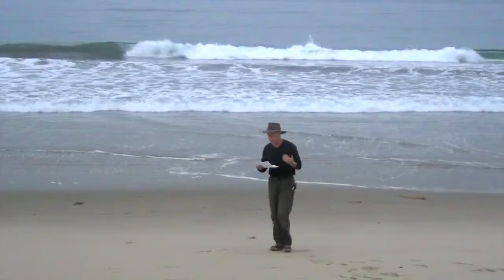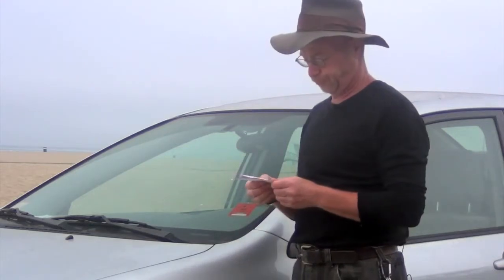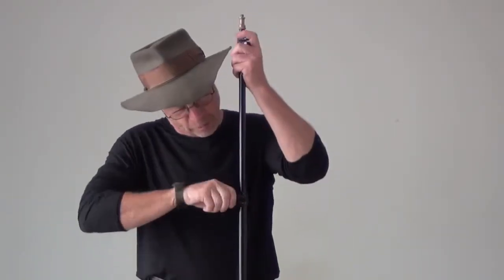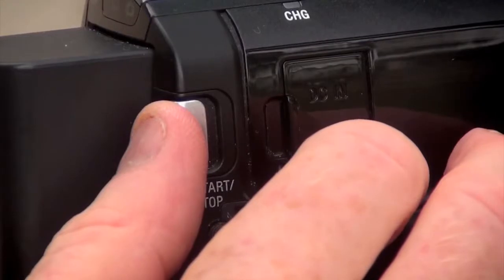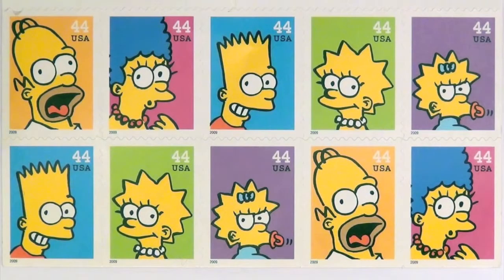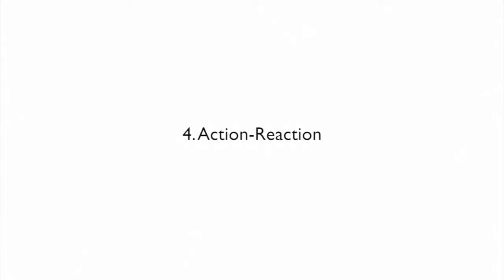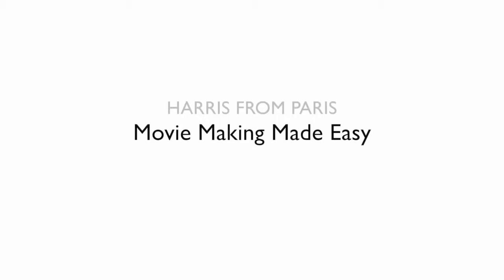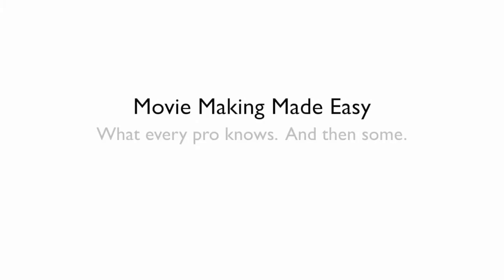Shooting In LA - how to - One Minute - One Hour Movie - We tell you how!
This is an overview of the online course, Movie Making Made Easy. The course was designed to teach how to make your own movies from concept to completion - with or without a crew.

The course instructor, Harris from Paris, has developed a unique system for creating videos in a really cool way.